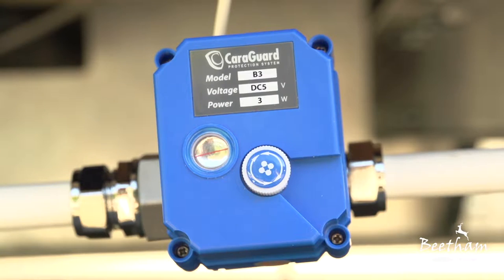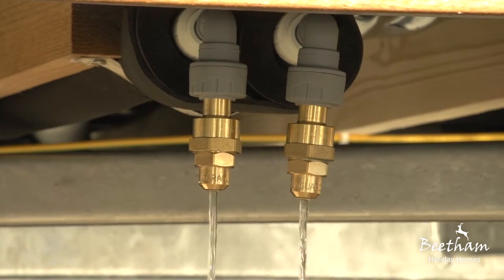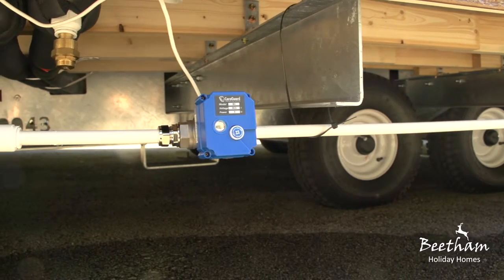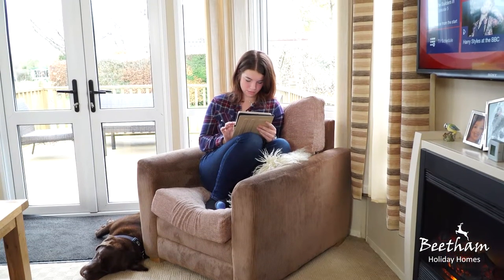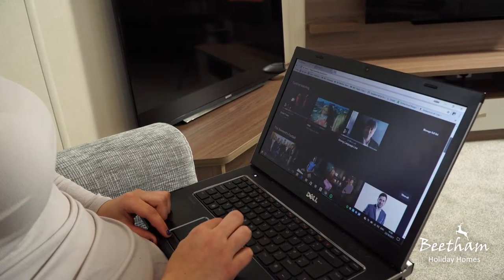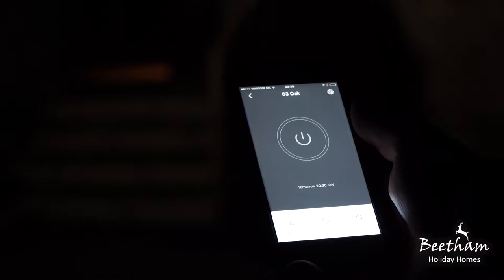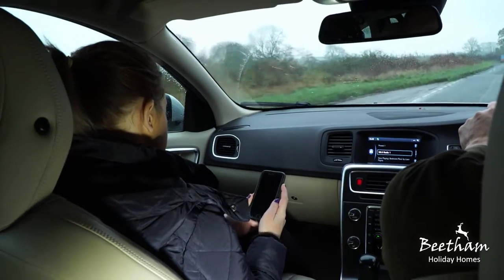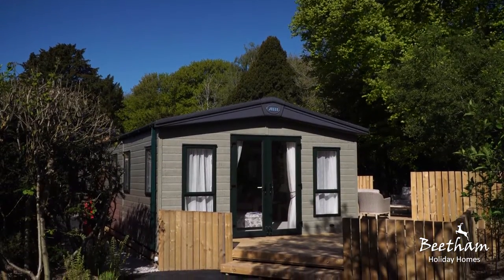Beetham At The Cutting Edge of Technology Draft Movie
Beetham Holiday Homes Tech Video